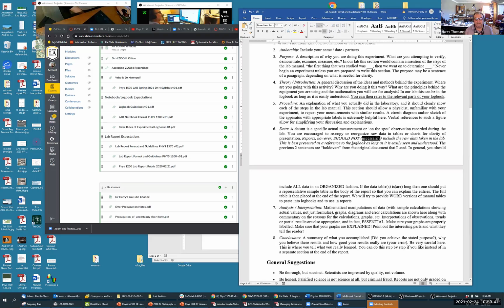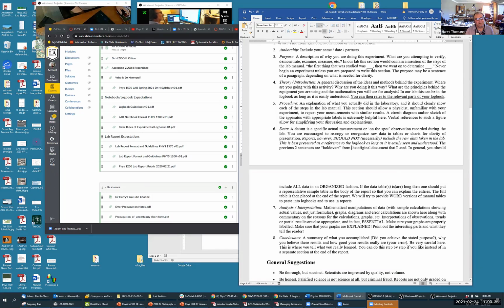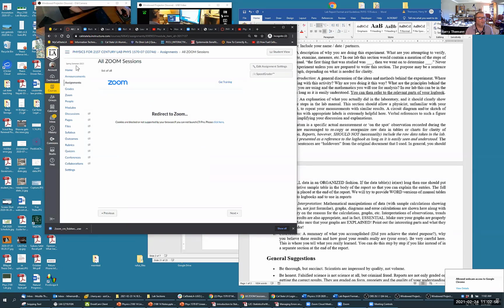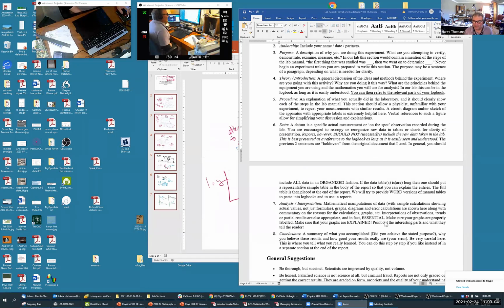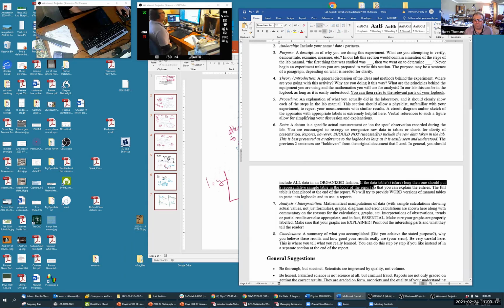Phys 1570 Lab Report Discussion Week 05